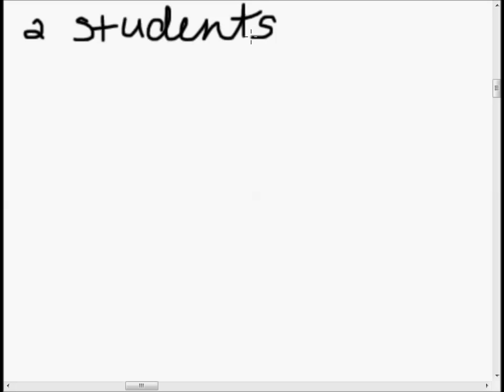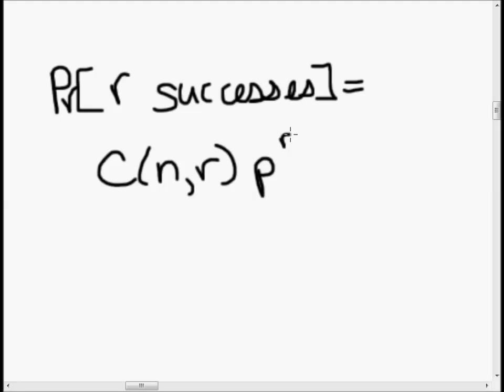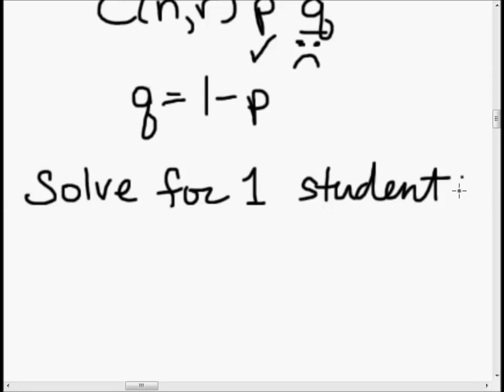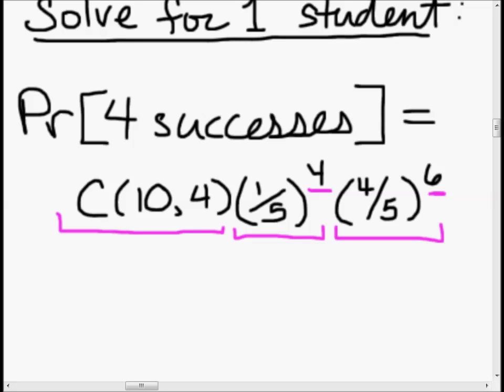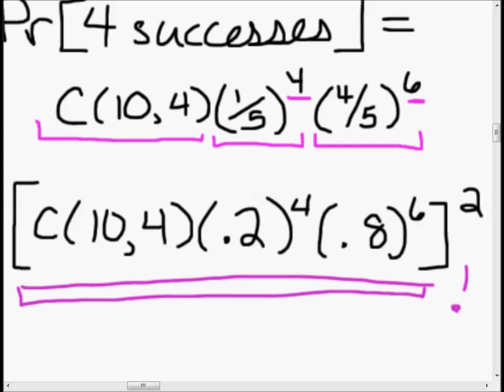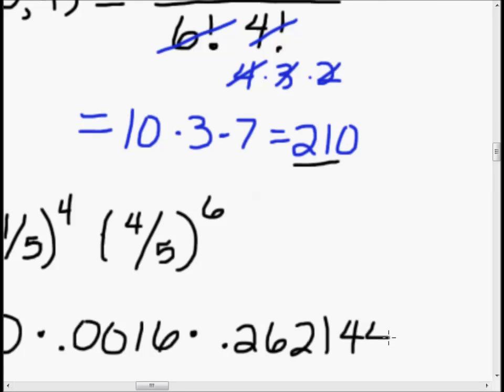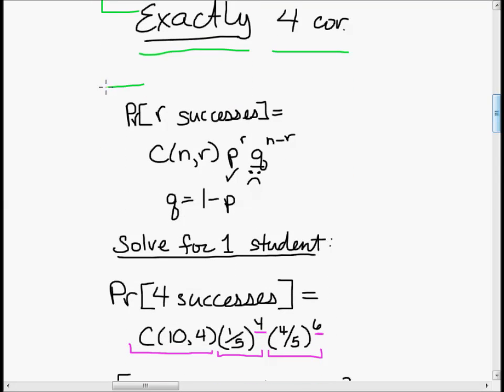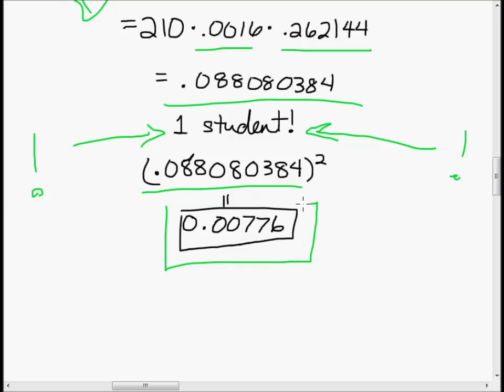Finite Mathematics- Bernoulli Trials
In this video we look at ways to use the Bayes formula or to find the Bayes Probability.

This video follows problem 31 from Section 3.5 in the book "Finite Mathematics" by Daniel P. Maki and Maynard Thompson. This is a recommended homework exercise for Finite Mathematics as taught at Indiana University. This video would roughly correspond to what is taught in the seventh week of M118